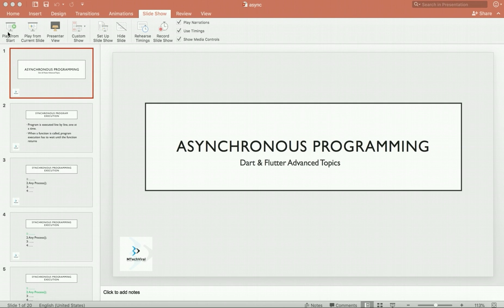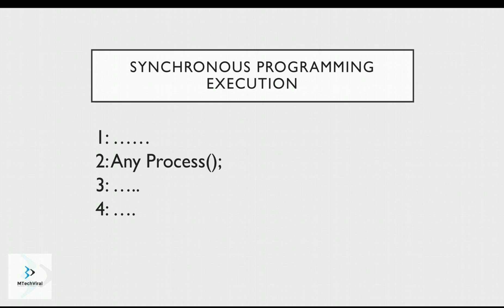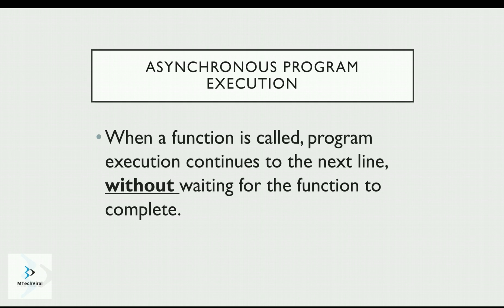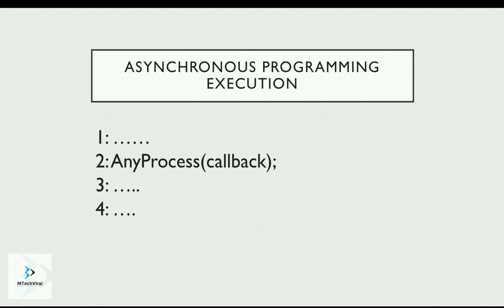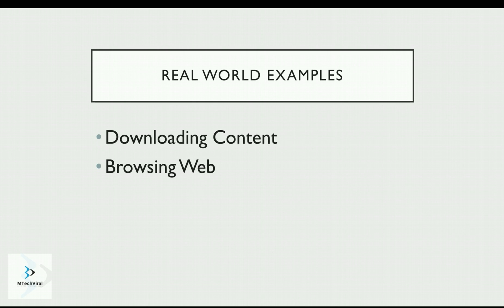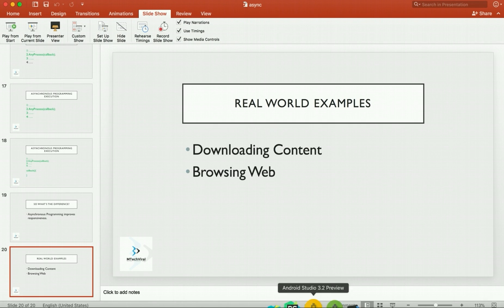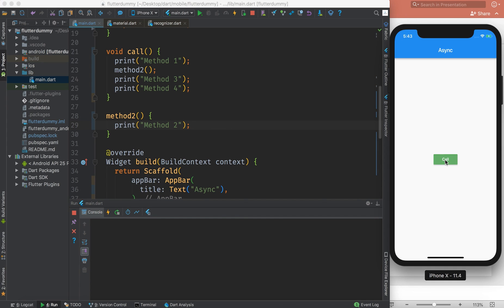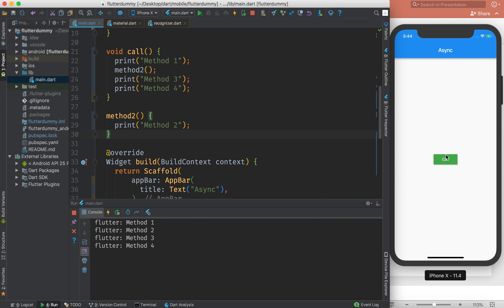Flutter Advanced: Async Programming | Future | Async Await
In this video, I will explain the difference between synchronous and asynchronous programming model and how to use asynchronous programming in your flutter app using futures and async-await.